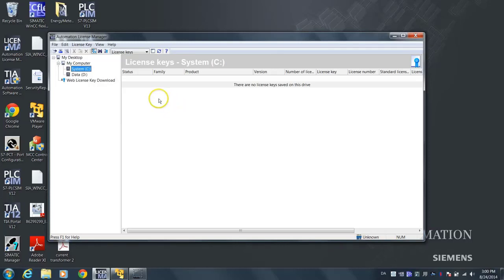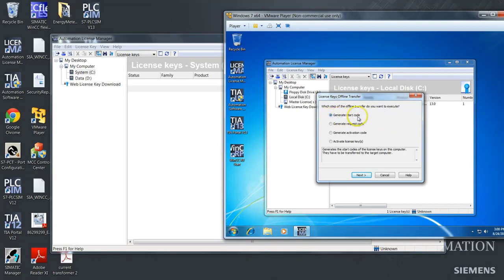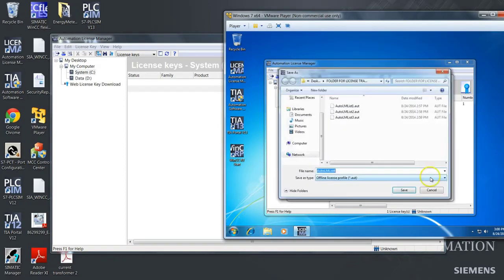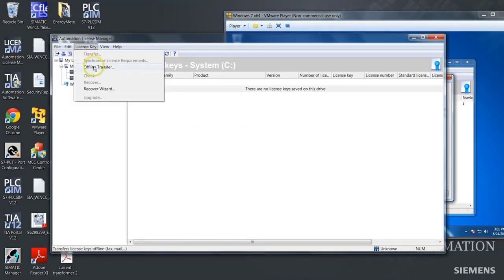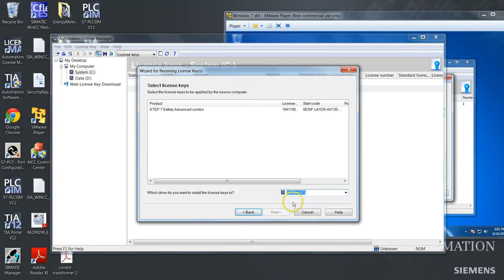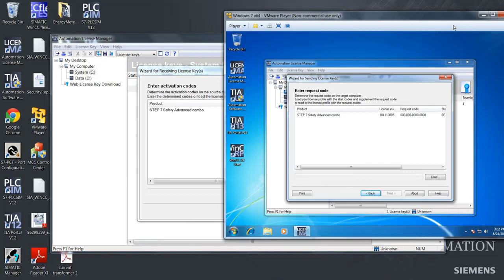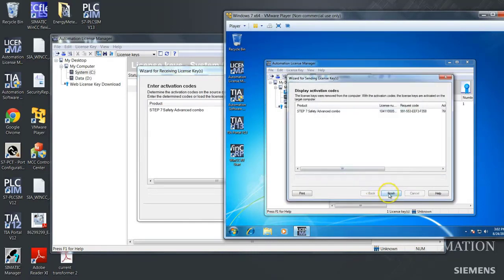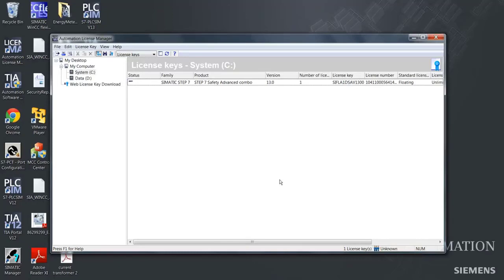Siemens Offline key transfer with Automation License Manager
This is a video that shows you how to offline transfer your Siemens-software license key, between two computers using Automation License Manager.

This is also the method used by Siemens support to give you your license back if you lose it.